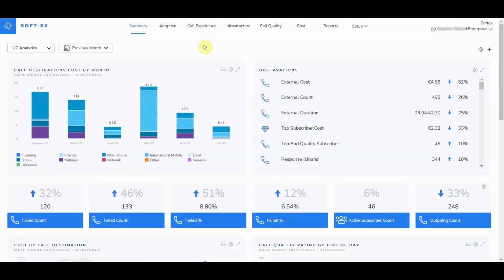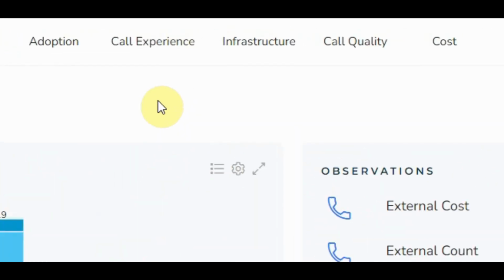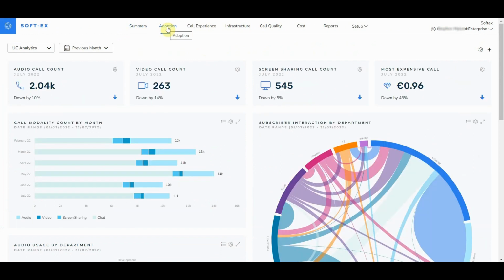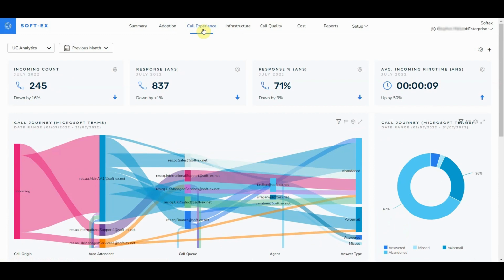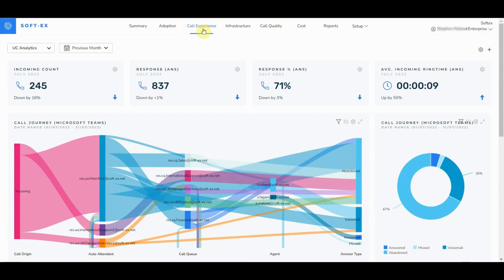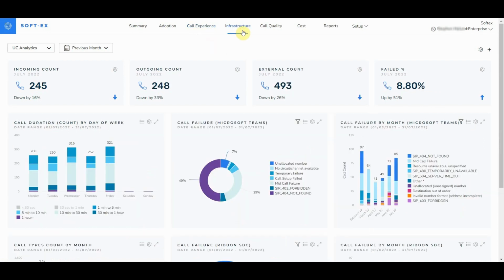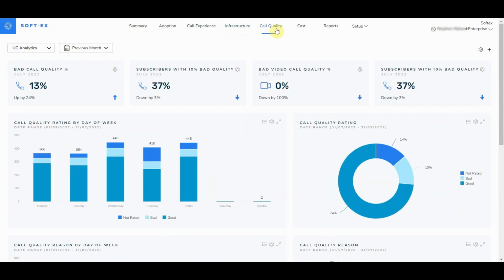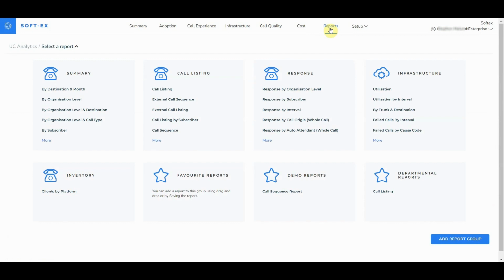Bereikbaarheidsanalyse voor Microsoft Teams én voor Mitel MiVoice Business - ook in hybride!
Heb je ook behoefte aan betere inzichten in de bereikbaarheid van jouw organisatie? Deze oplossing is toepasbaar voor zowel Microsoft Teams als voor Mitel MiVoice Business, en kan door Zetacom zelfs in een hybride omgeving geimplementeerd worden.